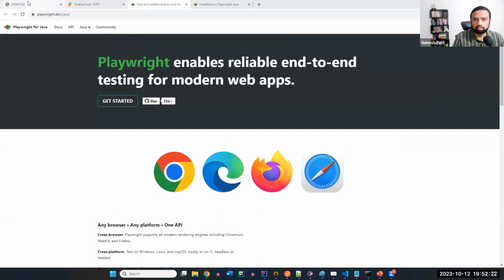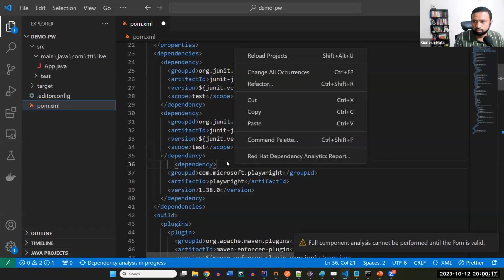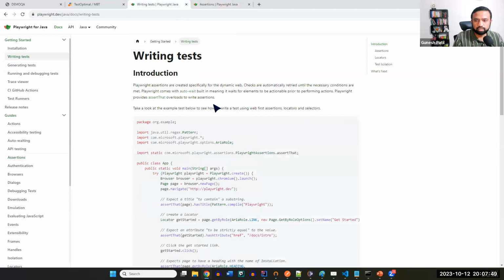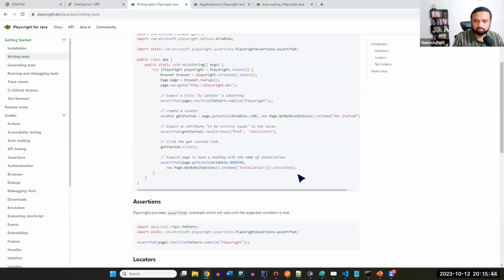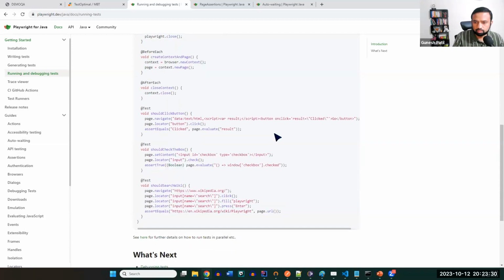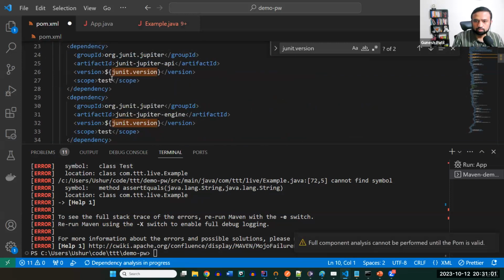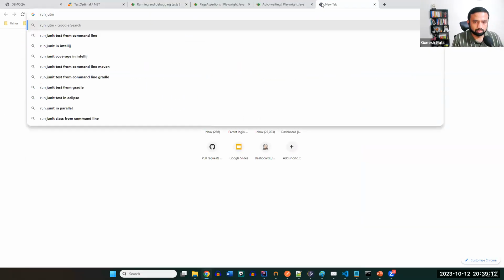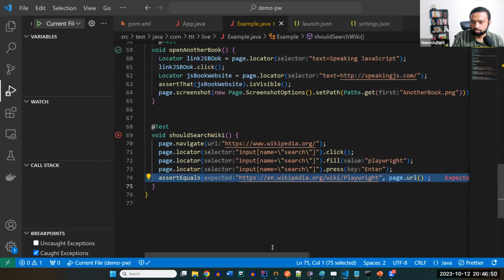Live Testing with Gunesh Patil - Basic Automation using Playwright!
I conducted Live Testing session with  @TheTestTribe

➥ Discuss basic of @Playwrightdev
➥ Automate designed tests for a practice site by  @toolsqa-destinationforqapr8414